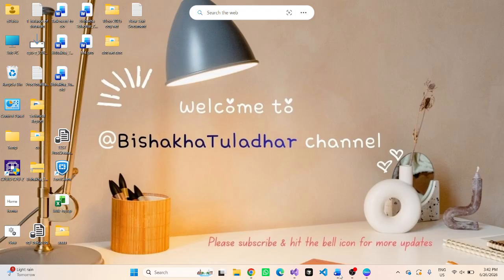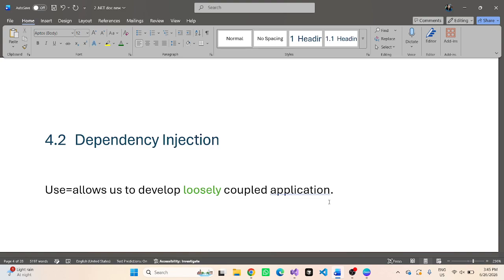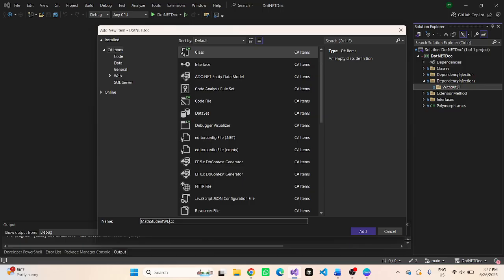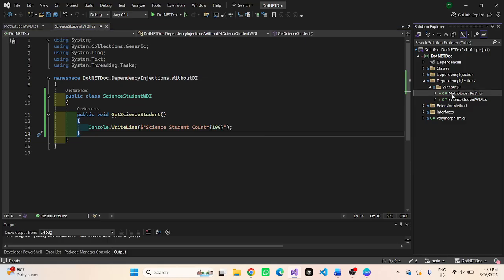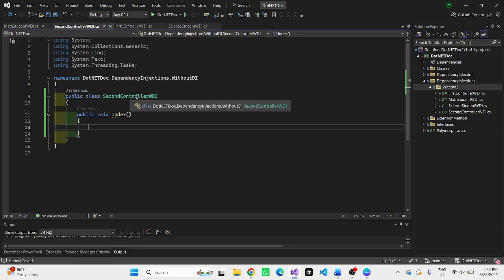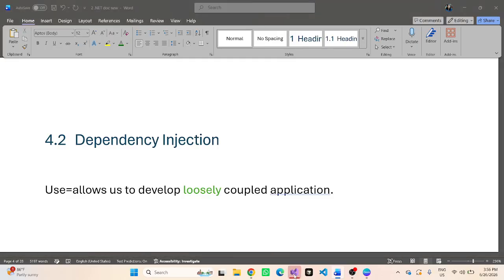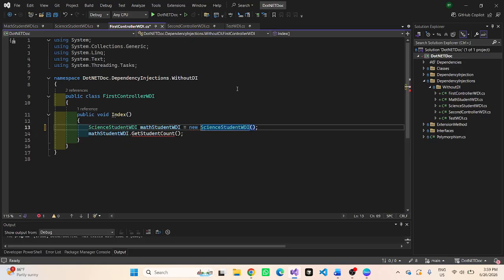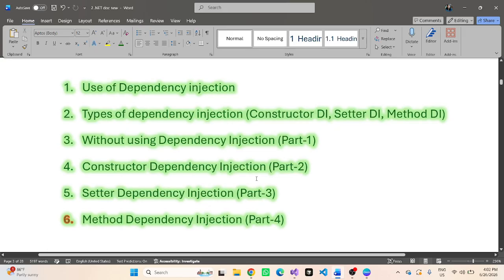Why Dependency Injection? (Part-1)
When and why to pick Constructor DI, Setter DI or Method DI for your application (Part -6) =